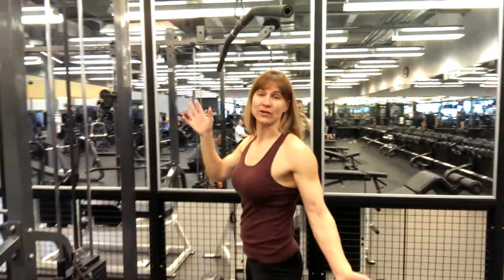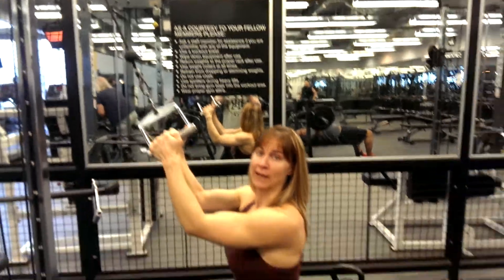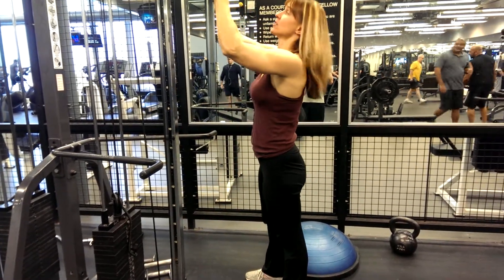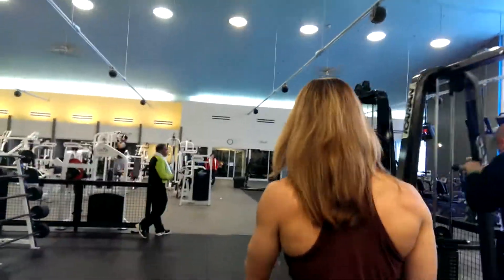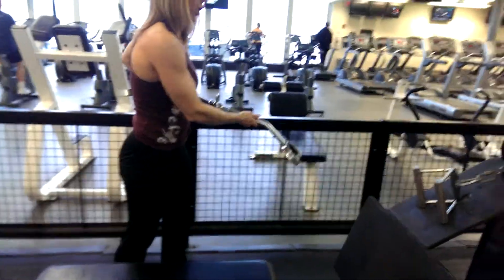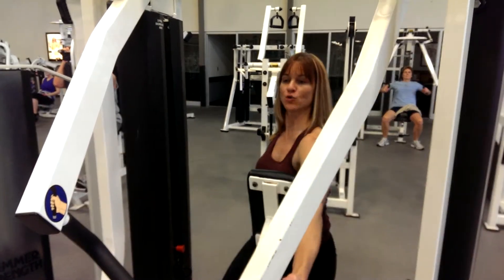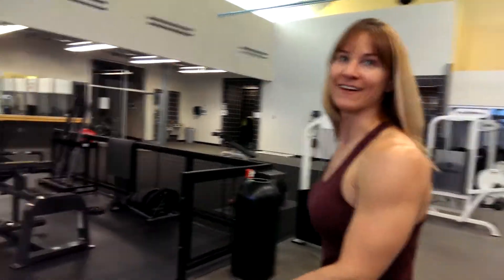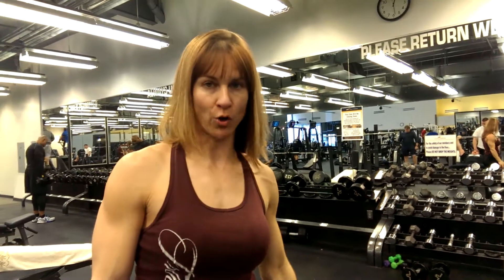Quick & Dirty Back Training Workout Demo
Some exercises used to build the back, including lats, traps, and rhomboids. You'll see these exercises come up in my competition training programs.